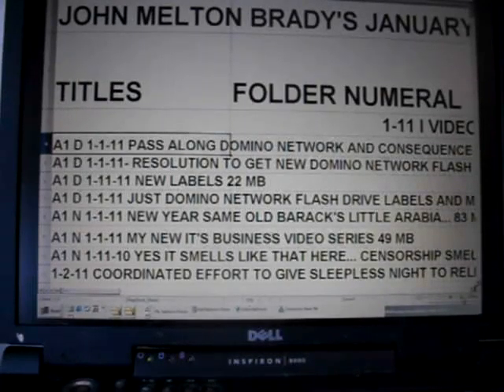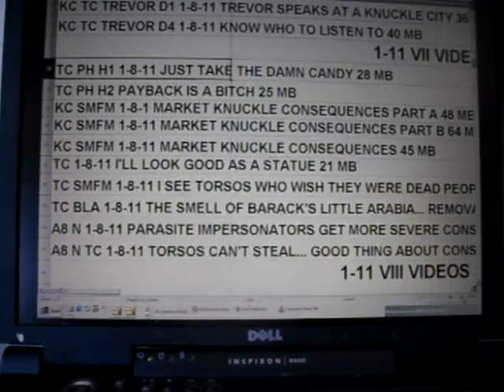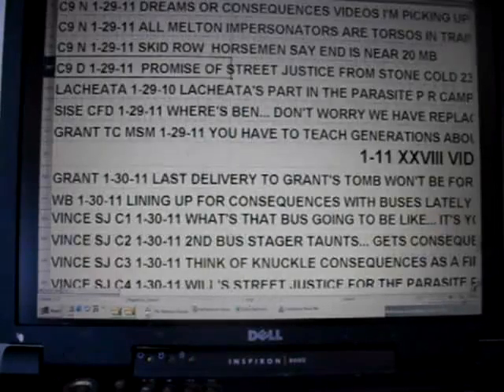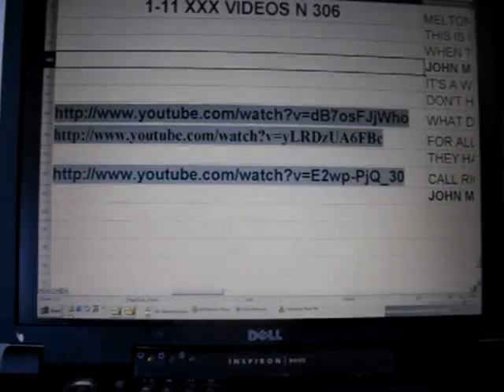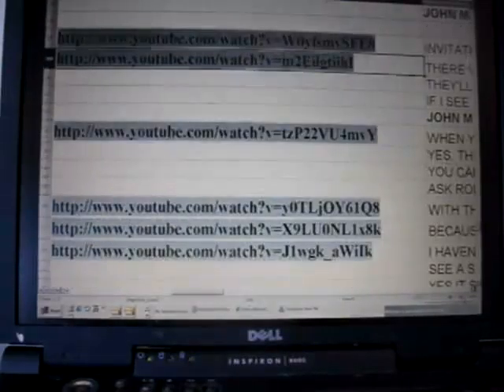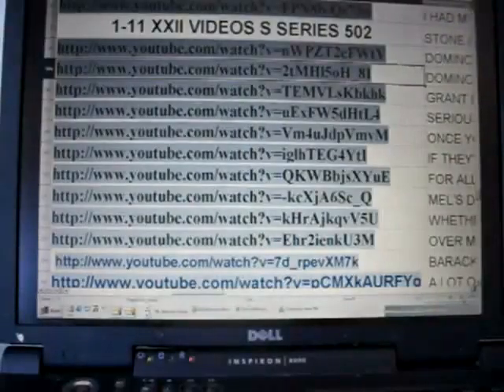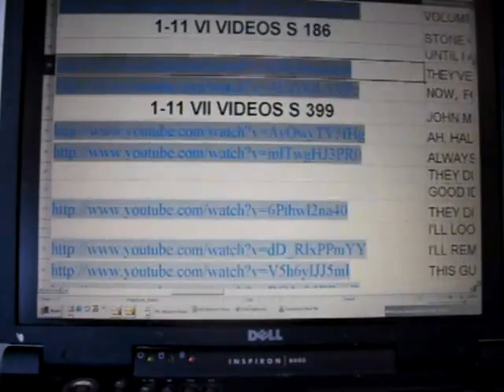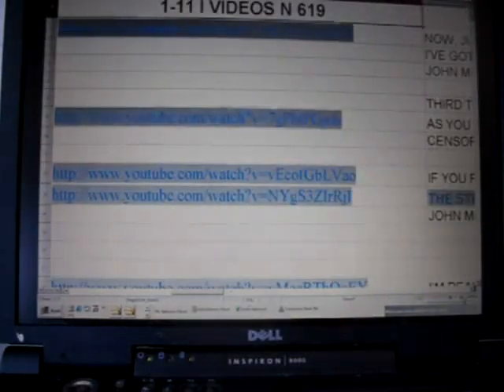DN2 2011 F6 A7DDN2 7 11THEDOMINONETWORKREACHESTHEWORLDWITHTHETRUTH71MB zps3246aaa2